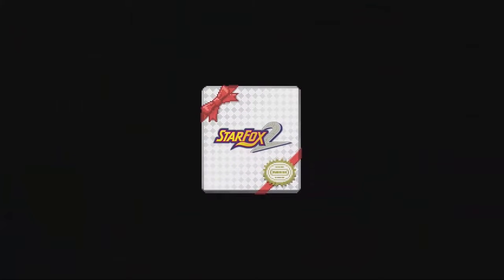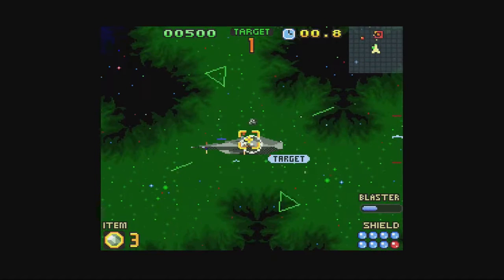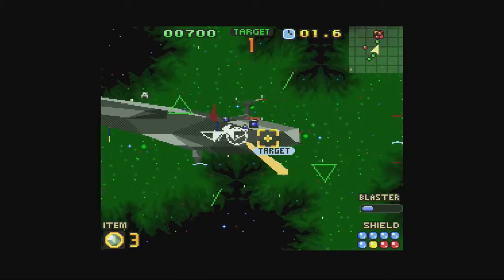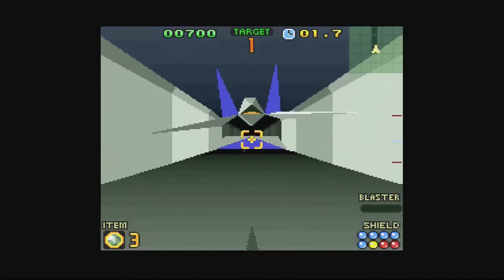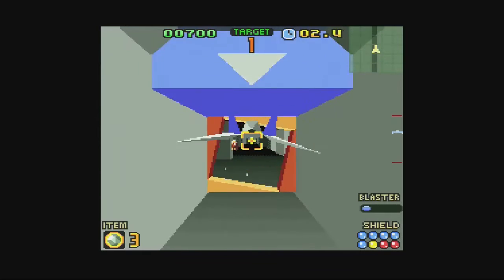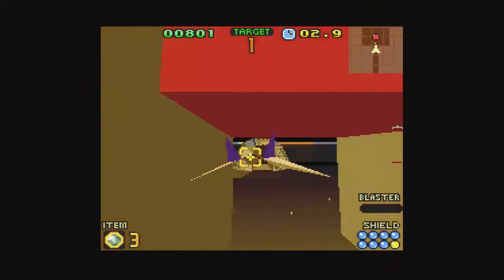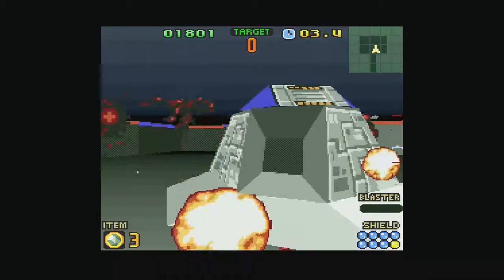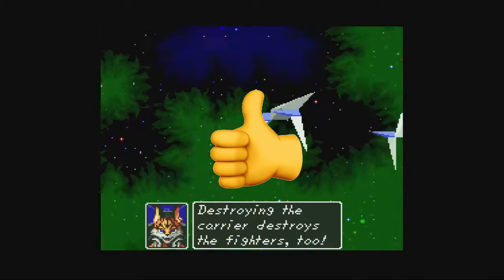Star Fox 2 - Mini SNES Mini Review #11